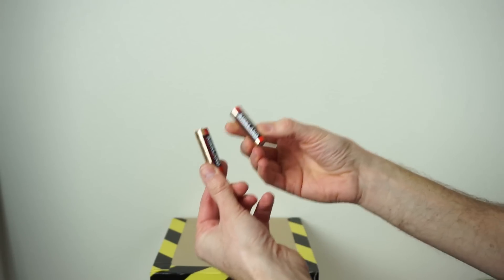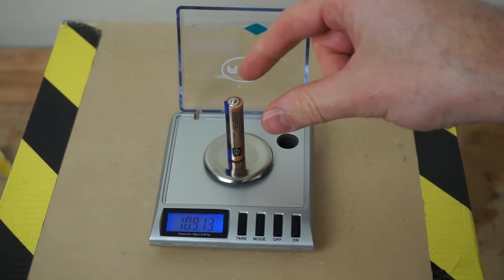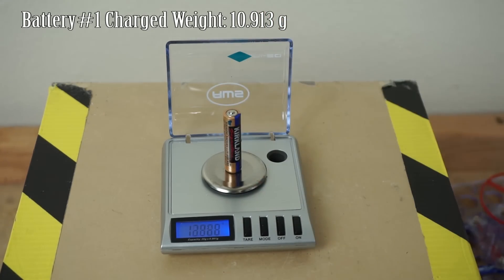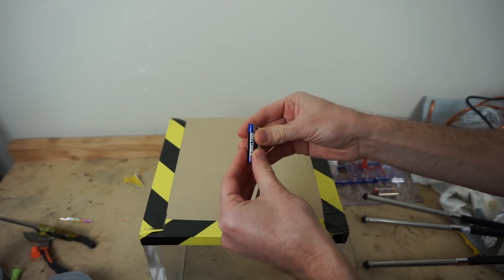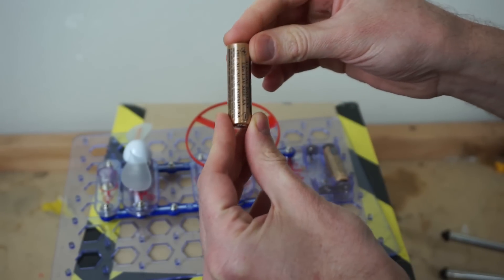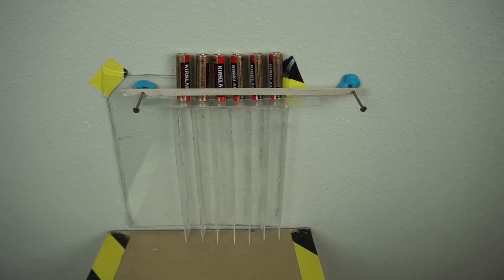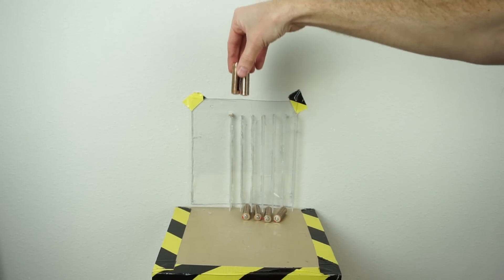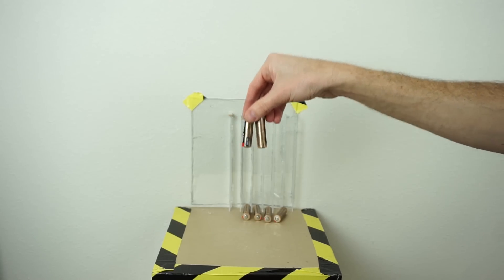Do Batteries Weigh More When They Are Charged? Crazy Battery Life-Hack (They Bounce!)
In this video I have some fun with an awesome battery life-hack using some alkaline batteries. I show you how to tell if a battery is charged or not just by how high it bounces! First, I weigh some batteries before and after discharging them in order to see if the weight changes. Then I talk about what changes inside of a battery and what makes it bounce like it does! I was careful to discharge them slowly so I didn't have a battery explosion like in a hydraulic press!

You can still enter the giveaway and take my fun quiz here!